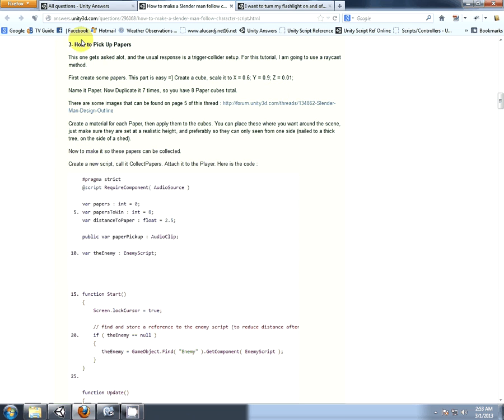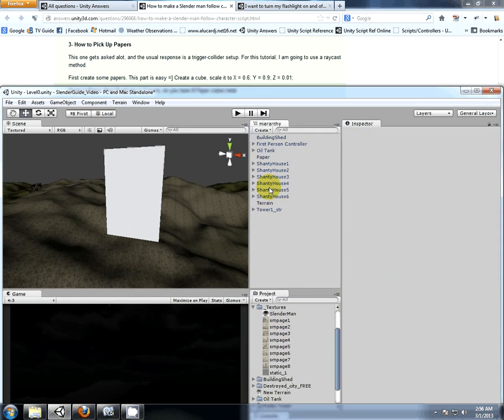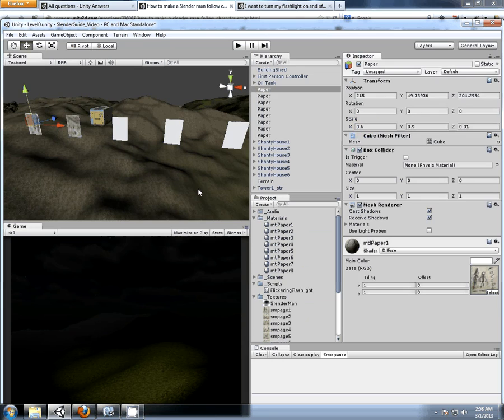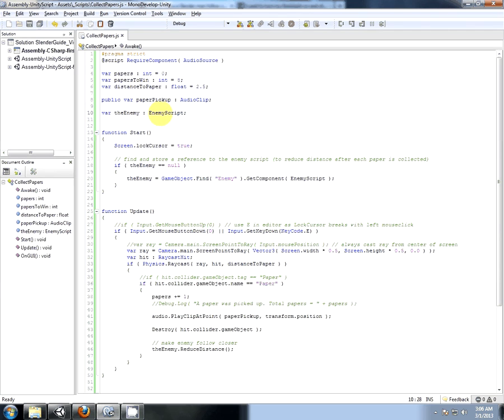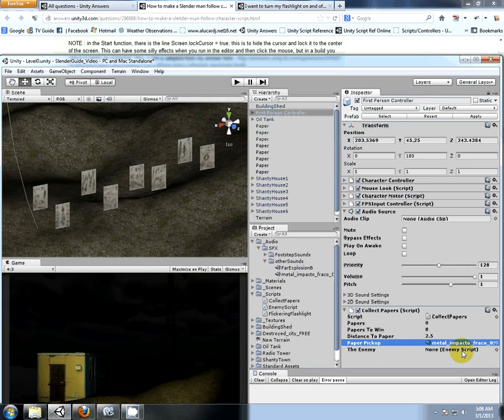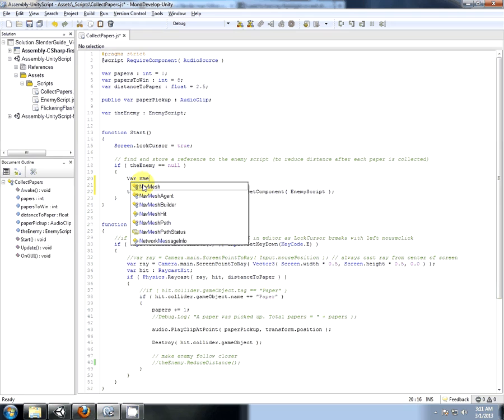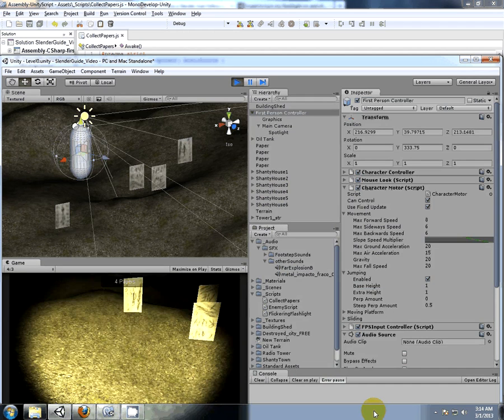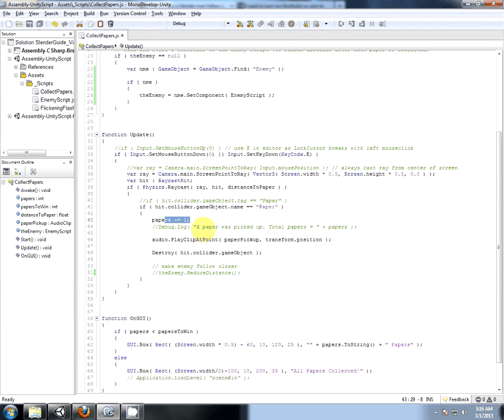SlenderGuide - Video_2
In this video I cover one of the most popular Slender questions : How to Pick up Papers.

Watch me stuff-up as I re-import my basic terrain with my textures and sounds package. Then play a guessing game : see how long it takes me to realize my trees are missing !

* There is going to be a whole new guide, this will be easy to follow along as everything will be shown starting from a blank project! All scripts and instructions will be in the videos. The new video series will be starting halfway through March. And yes, I'm buying a new microphone! *